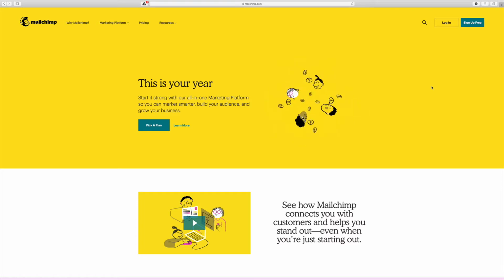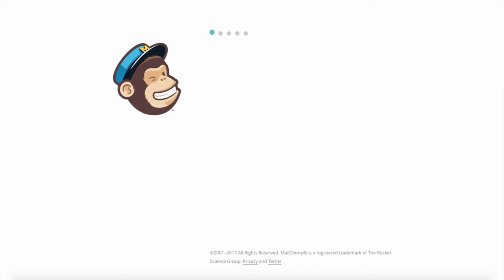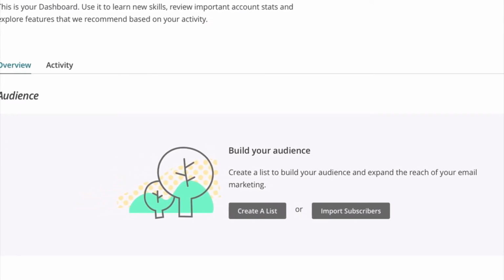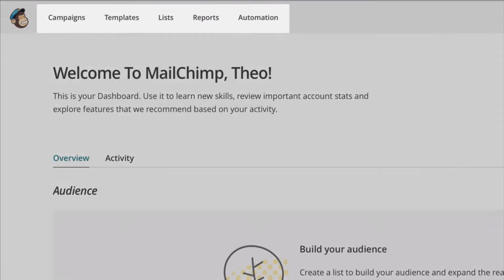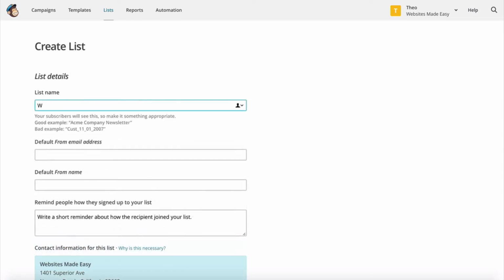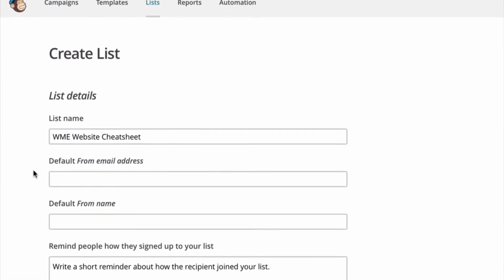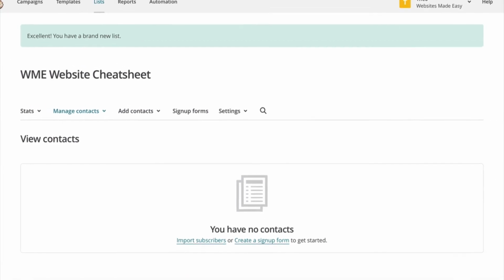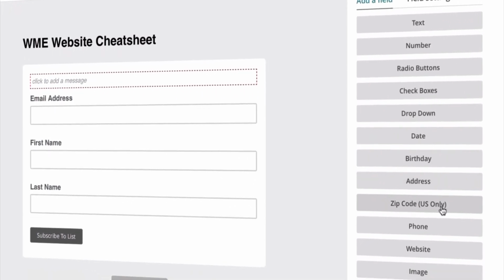How To Create A List In Mailchimp 2020 | Mailchimp Lists Creation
Get started with email marketing for your business, blog, and website. You are going to love this complete email marketing course for beginners using our favorite tool Mailchimp.